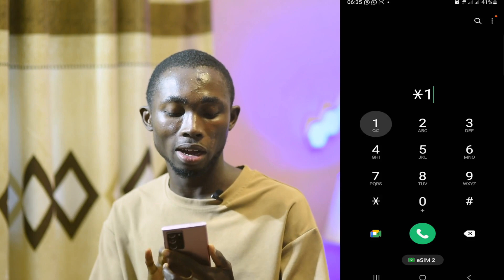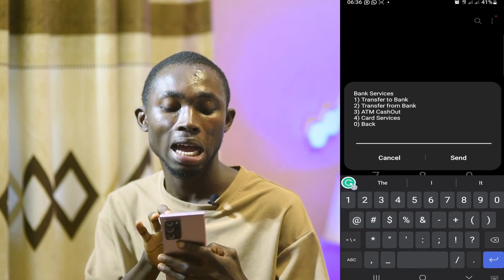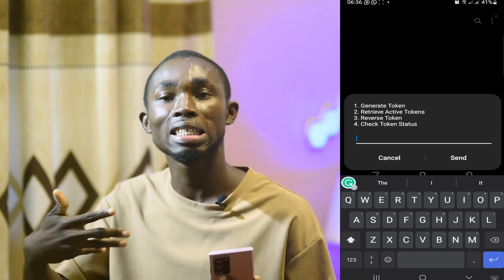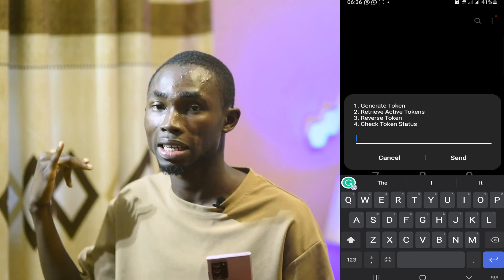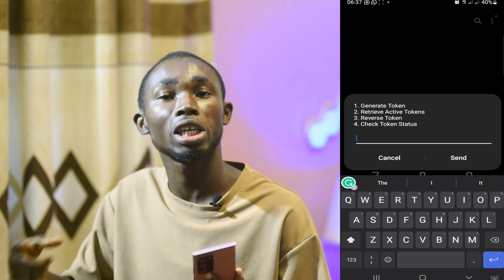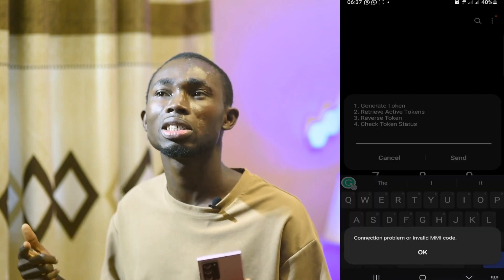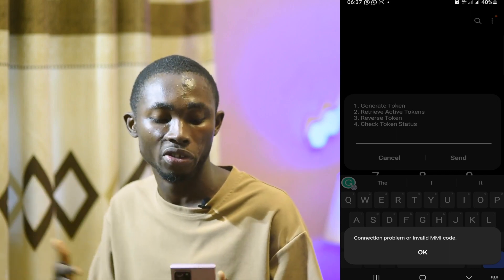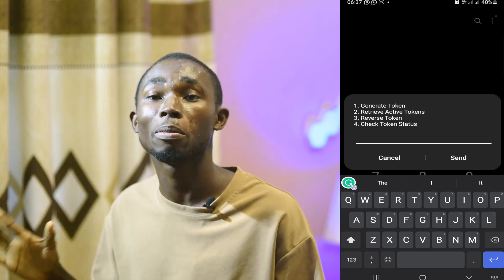4 Financial Services on MoMo Cashout via ATM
In this video, I will explain the 4 Financial Services on MoMo Cashout via ATM that you need to understand.

How To Make Money Online With No Capital In 2022 | Make ¢5000